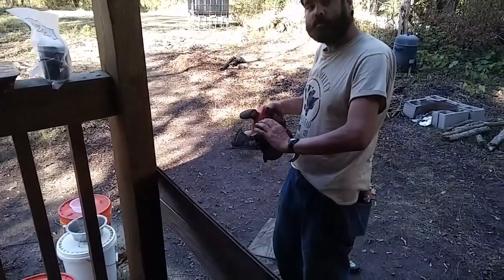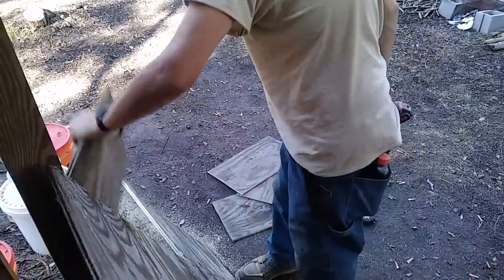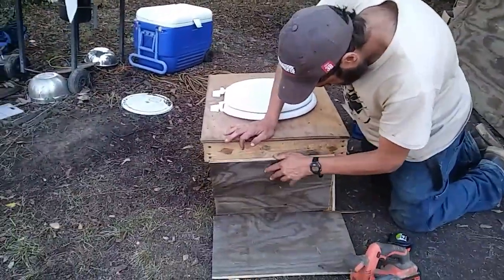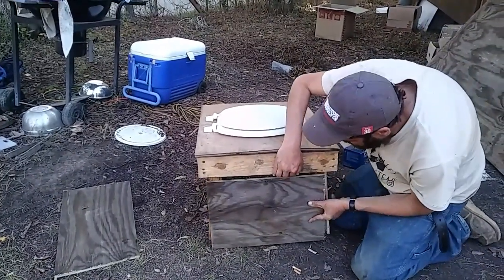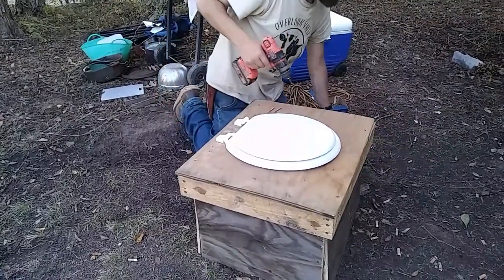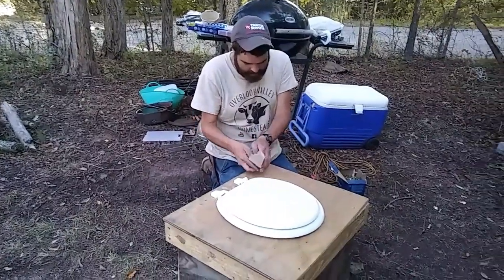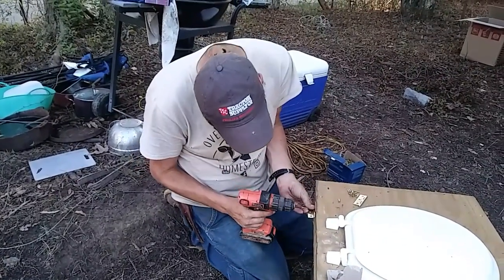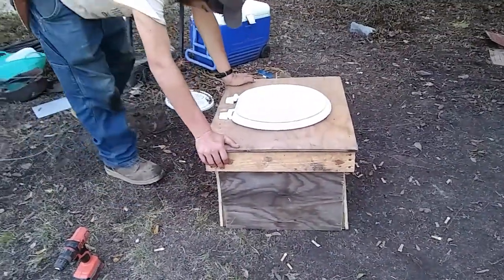Andy's Tennessee Life and Homestead Builds a Toilet - Ann's Tiny Life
Andy modifies cg's composting toilet so she can bring it inside. BTW I've used this toilet and there is no odor whatsoever. I want one!

This may end up on cg's channel too. Sorry no intro or outro.

I'm a solo female vanlifer. I've been living and working out of my van since April 1, 2019 and I've never been happier! Join me on my journey of van dwelling bliss and challenges. And stumbles. And laughs.